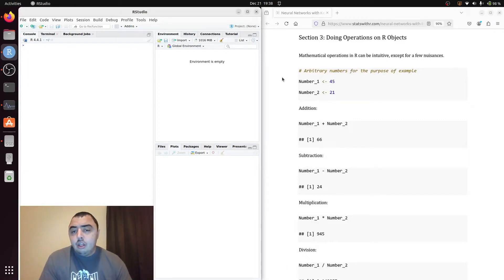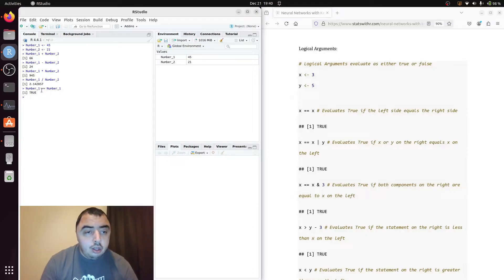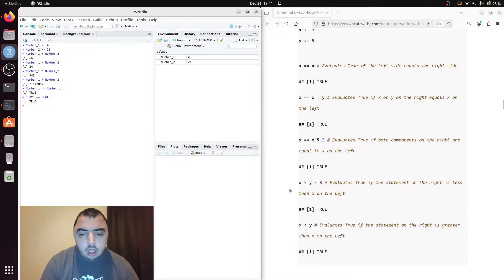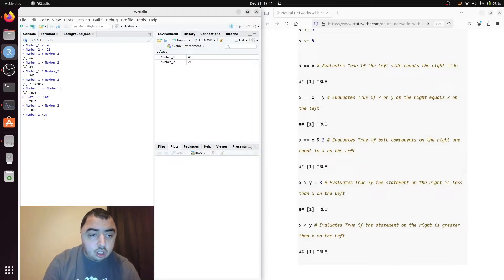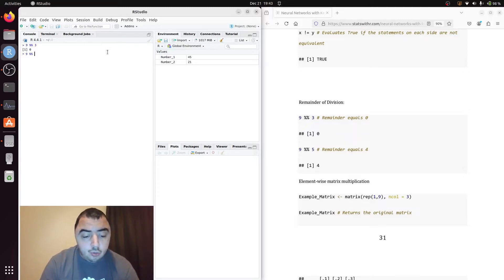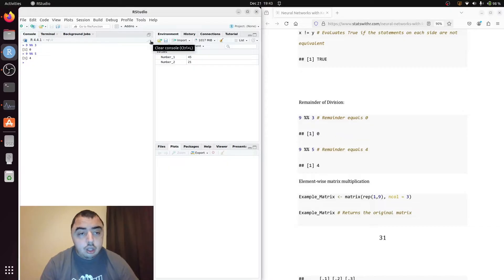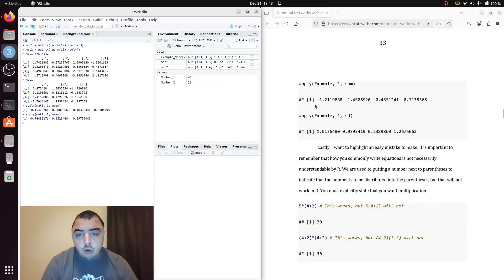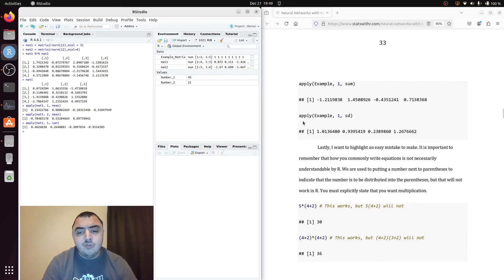Operations on R Objects from Neural Networks with Keras in R: A Quickstart Guide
In this video I discuss performing operations on R objects. This includes addition, subtraction, multiplication, division, the remainder of division, element-wise multiplication, and matrix multiplication. I also introduce creating logical conditions, and using the apply function to get row or column summary statistics.